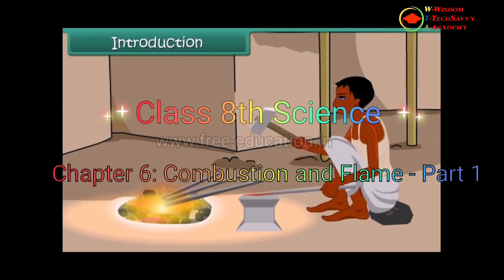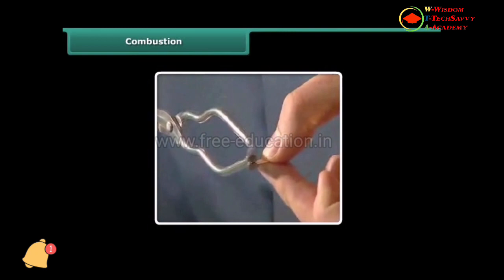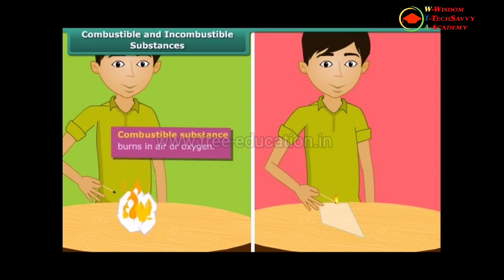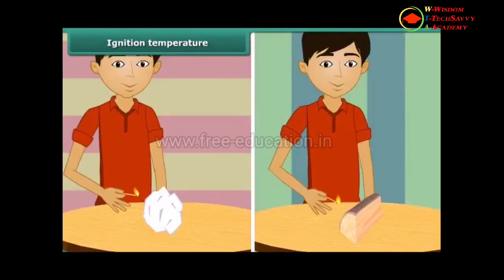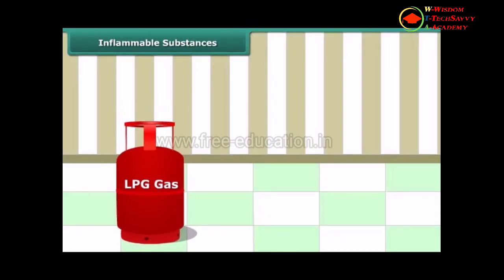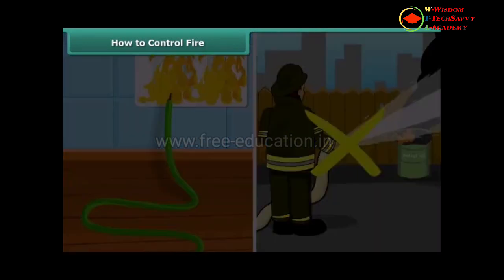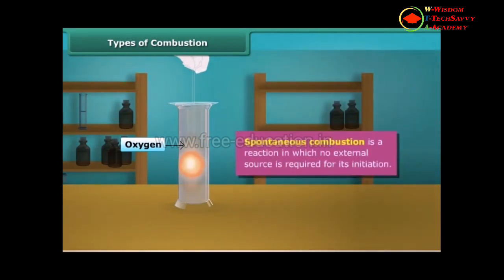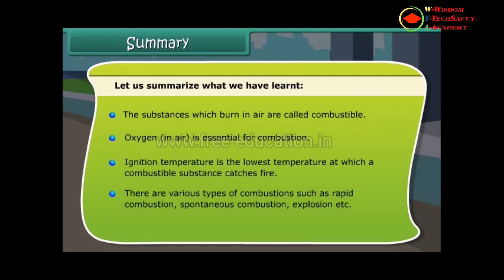Chapter 6: Combustion and Flame - Part 1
6.1: What is Combustion?
6.2: How Do We Control Fire?
6.3Types of Combustion
6.4: Flame
6.5: Structure of a Flame
6.6: What is a Fuel?
6.7: Fuel Efficiency